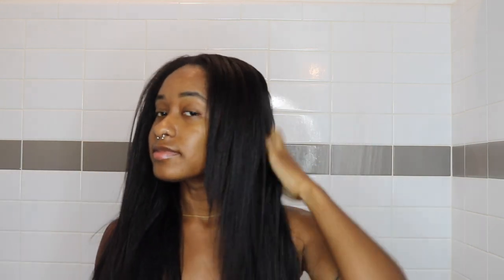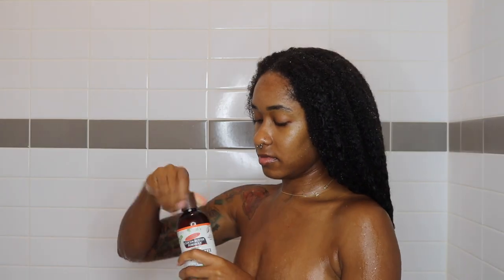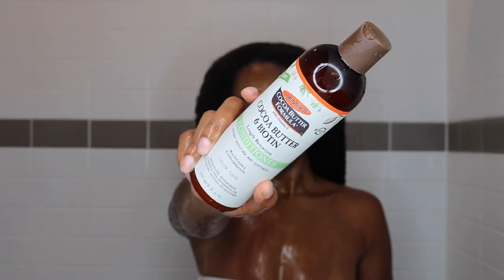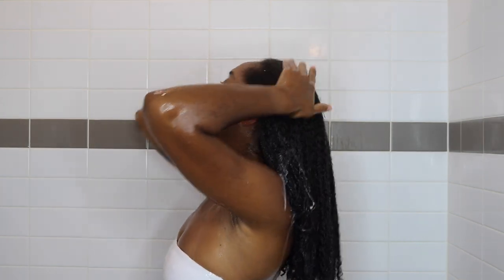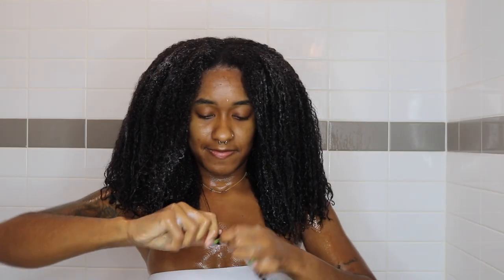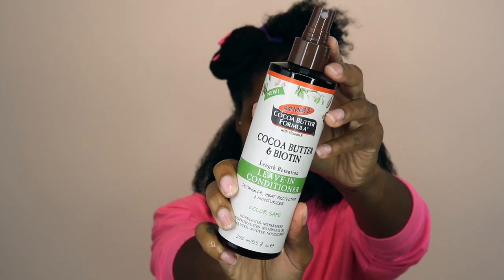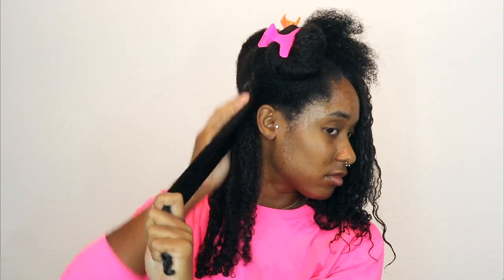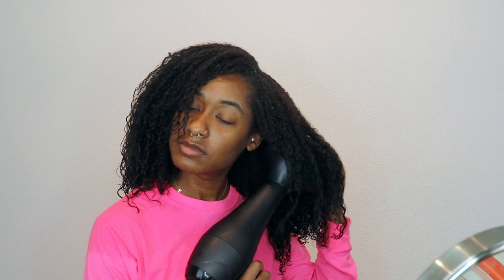REVERTING MY NATURAL HAIR FROM STRAIGHT TO CURLY | PALMER'S COCOA BUTTER & BIOTIN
Hey, CurlMobb I wanted to give you all my honest opinion about the Palmers Cocoa Butter Collection. I hope yall enjoy this video please let me know your thoughts!

SNAPCHAT | Add me on Snapchat! Username: michelllejoness
I ALWAYS share my 100% honest opinion about any products/services that I feature on my channel. This is at no cost to you and if you choose to use my link your support is greatly appreciated. ❤️